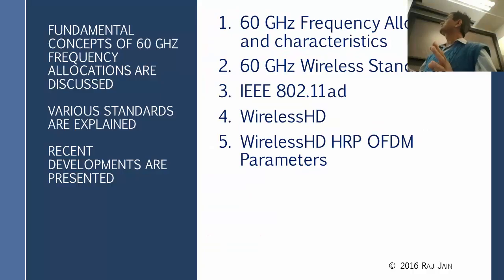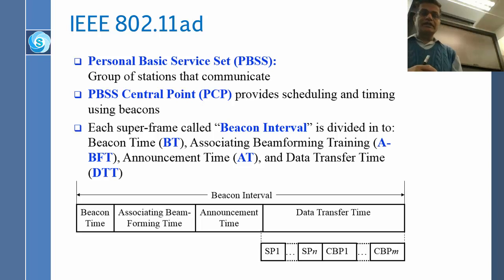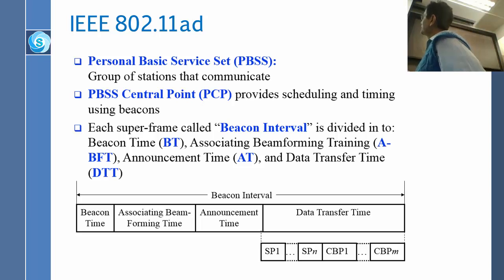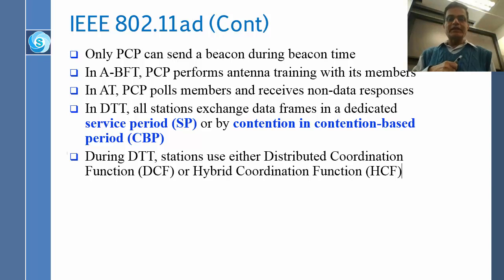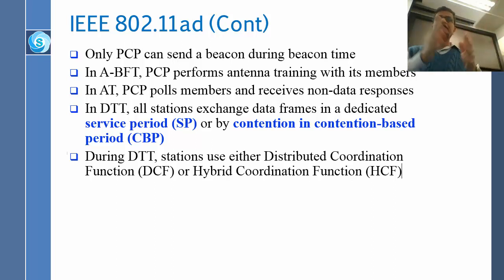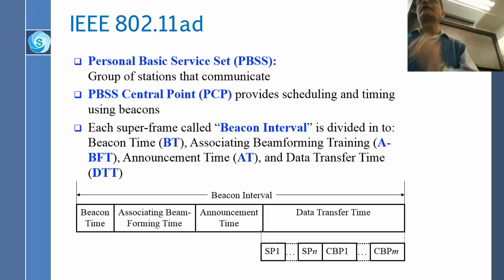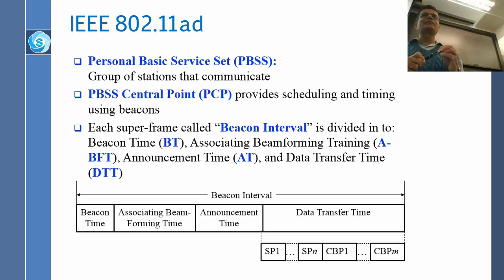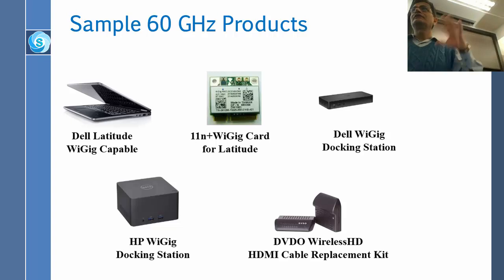60 GHz Millimeter Wave Multi-Gigabit Wireless Networks: Part 3 802.11ad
Part 3 of video recording of a class lecture by Prof. Raj Jain on Introduction to 60 GHz Millimeter Wave Multi-Gigabit Wireless Networks.